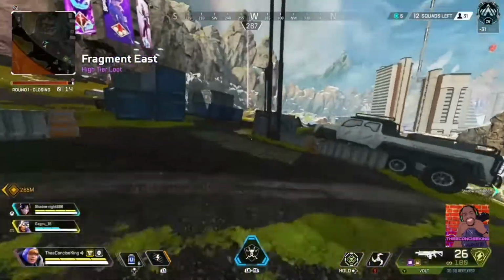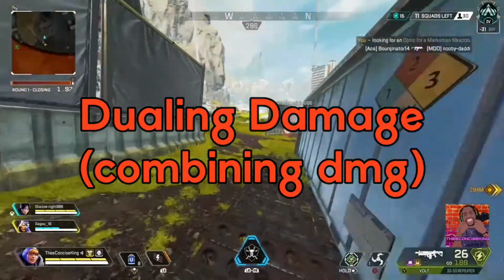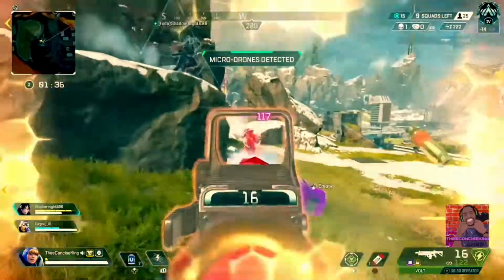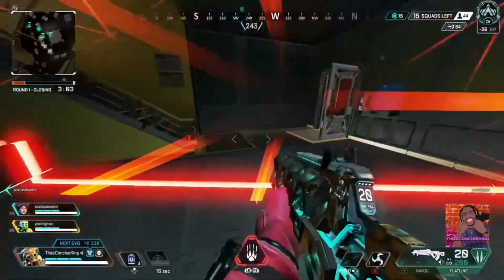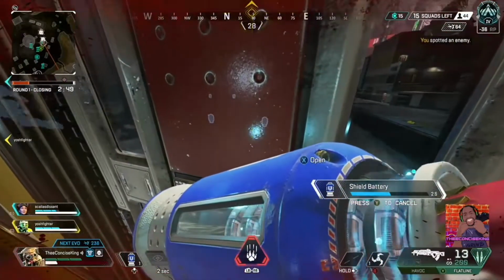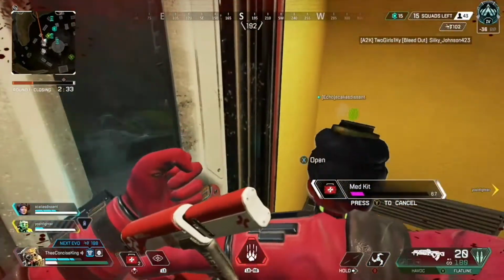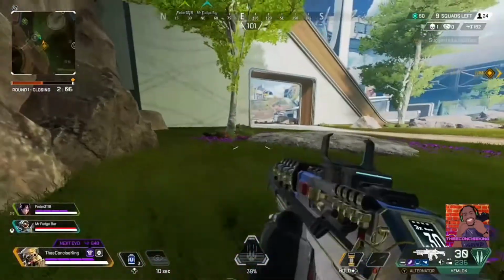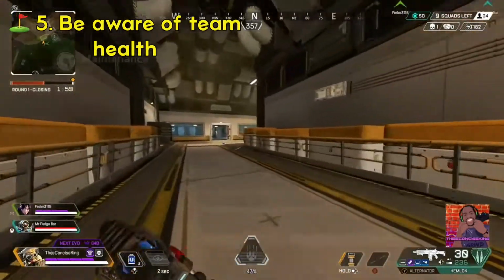The Green Flags in Apex Legends Fights| "Review the Play" Episode 3| Tips to Improving In Season 10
In episode 3 of ‘Review The Play’ we review 3 different plays & fight scenarios that can serve as alternatives for some of those not-so confident players when it comes to handling your 1v1 fights here in the apex legends arena. In not feeling confident about handling your fights there are several other green flags you can look for in a fight that’ll give you and your team the upper hand, but be fast these green flags are also the smallest of windows. From arriving to a fight on time,  to dueling damage with your teammates, in this episode I give you 5 quick tips on spotting green flags in a fight that'll help you drastically improve in season 10. More specifically take note of these opportunities  that ACTUALLY show up in every fight! Tap in to episode 3 of “Review the Play”The Green Flags in Apex Legends Fights| Tips to Improving In Season 10 ⛳️🎮

Guys today’s like goal is :
15 👍🏾’s
Enjoyed the video? Don’t hesitate to drop a LIKE 👍🏾 for my beautiful like goal 🏁 as I set  on all of my videos 📺

Want to submit a clip to me for review? You can send them here:

Wanna join our weekly 1v1 tourney?

Thanks for the love y'all, The support and progress is very much appreciated!